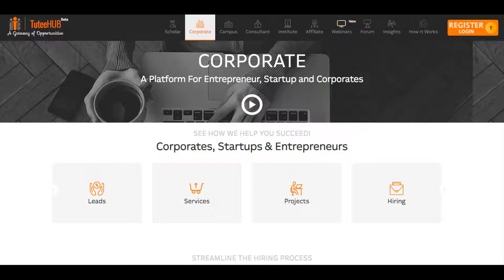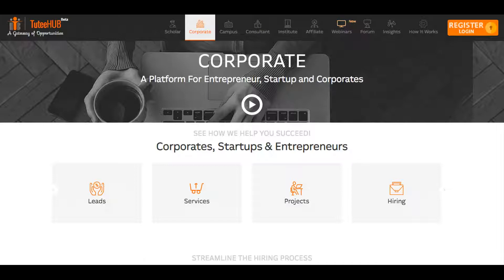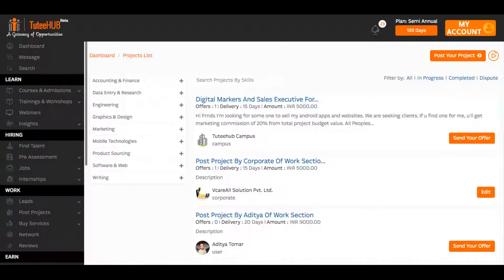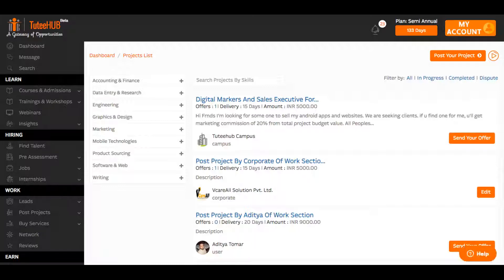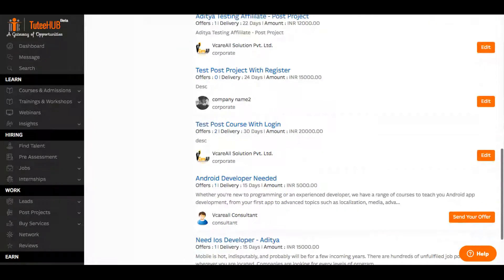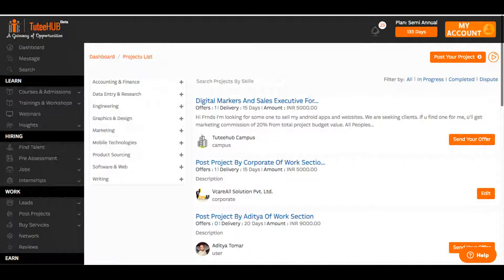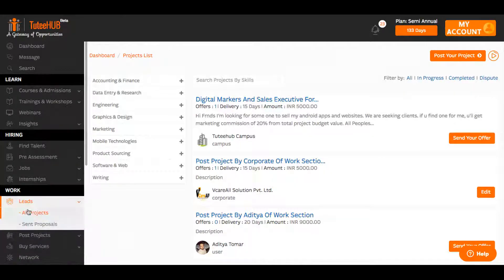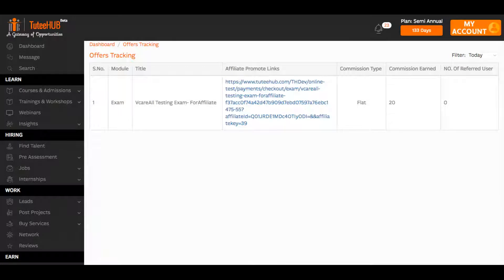Get Sales Qualified Leads - TuteeHUB For Employers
Skill4Success TuteeHUB GetLeads Discover prospective customers with genuine buying interests for your product/service offerings on the platform.